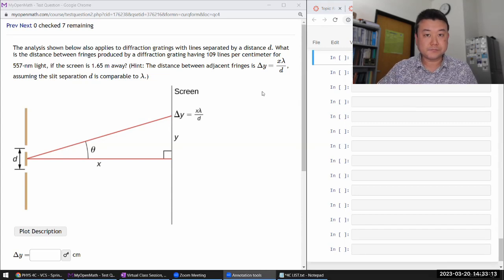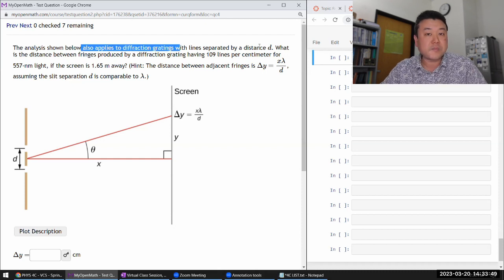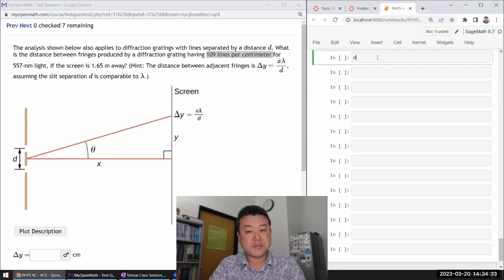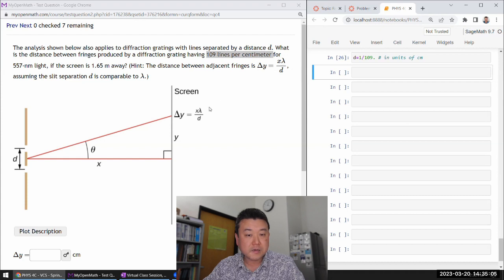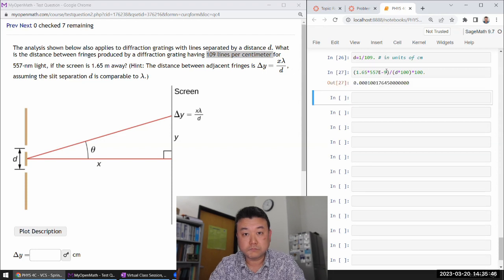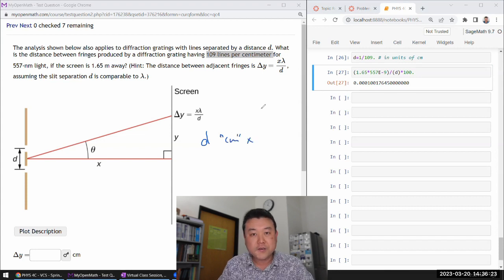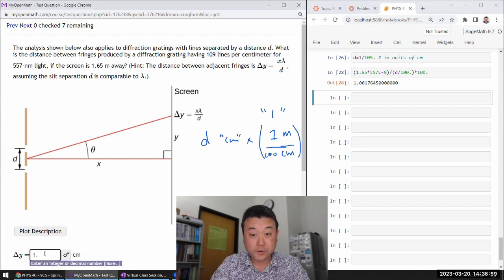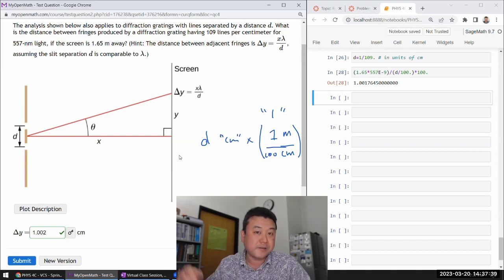Physics 4C - OpenStax University Physics Vol 3, Chapter 4, Problem 53